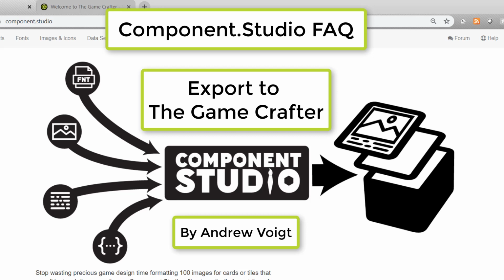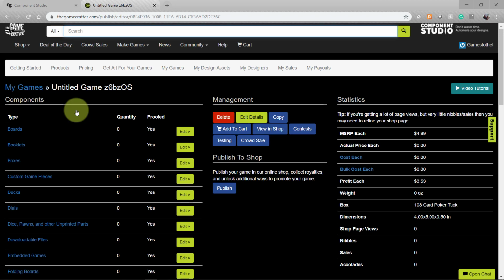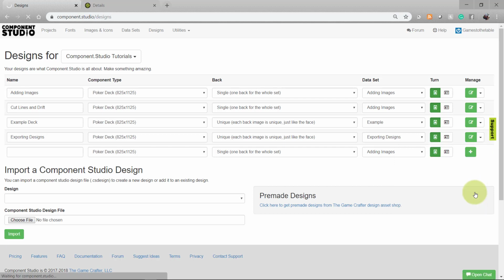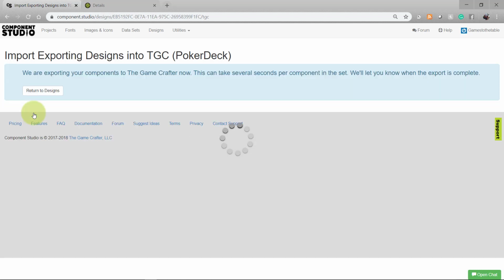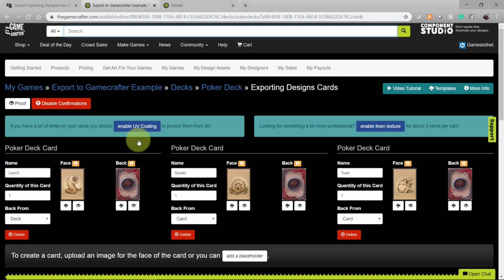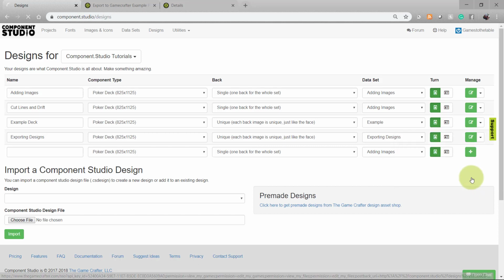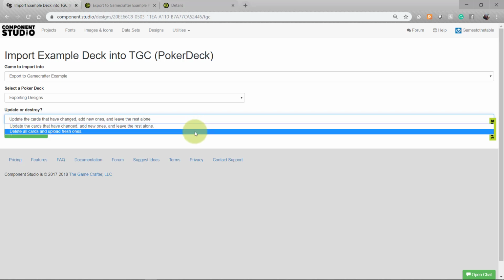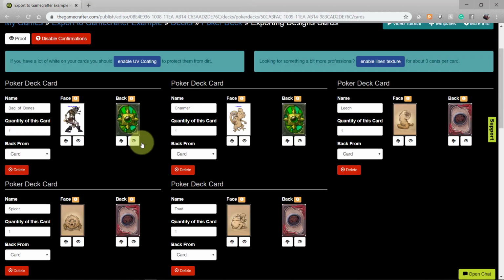Export to the Game Crafter - Component Studio FAQ - E4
Learn how to use Component.Studio with Andrew Voigt.

Follow along as Andrew transfers Component.Studio designs to The Game Crafter!

Is there anything you want to know how to do with Component.Studio?